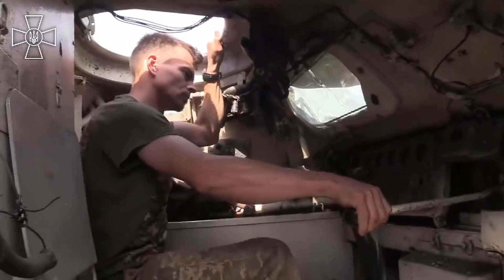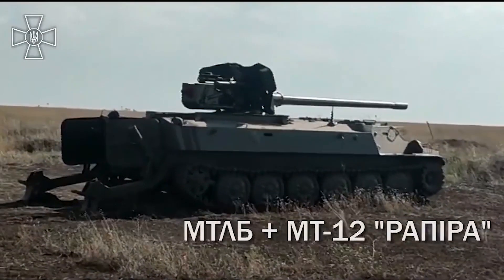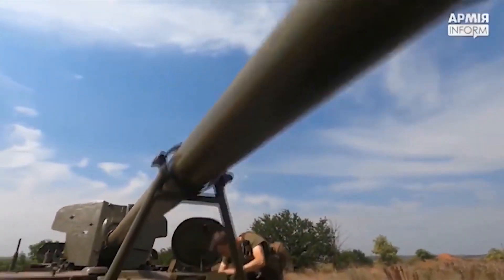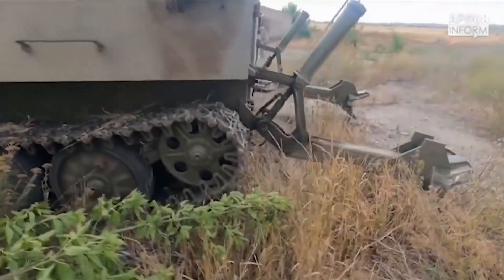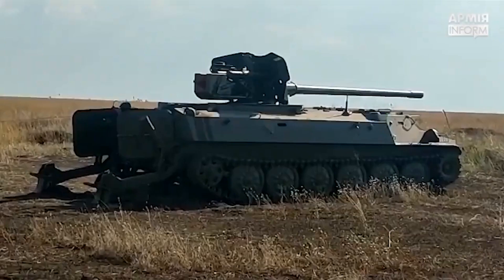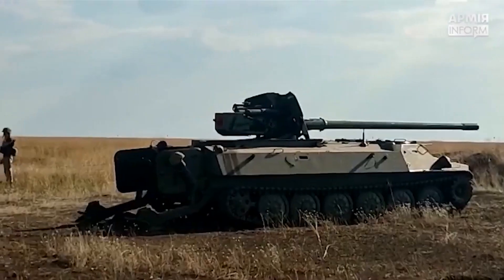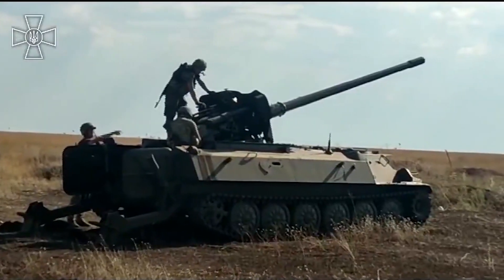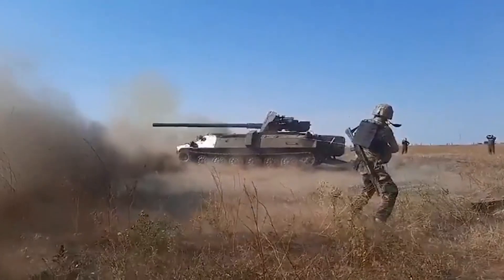New War, Old Tricks | The New Ukrainian 100 mm MT-LB Rapira Self Propelled Gun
A script by Marisa Belhote
Narrated by Lojomon
Edited by Battlehammer
Sound edited by Lojomon